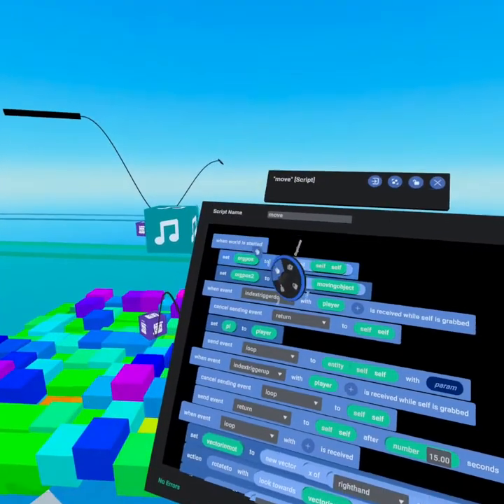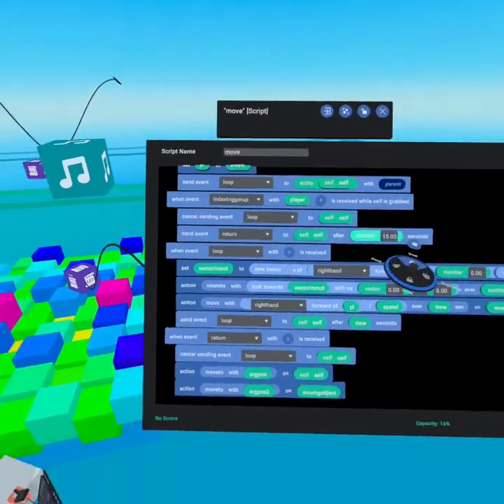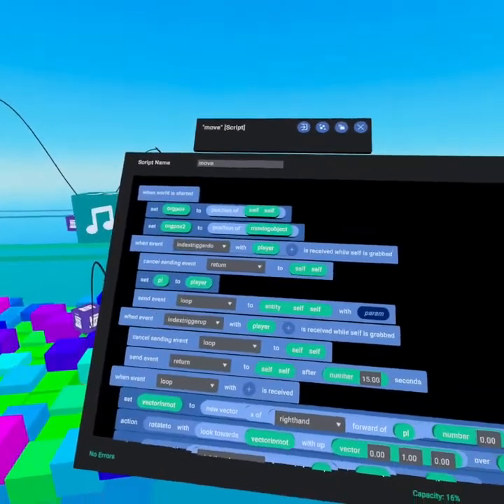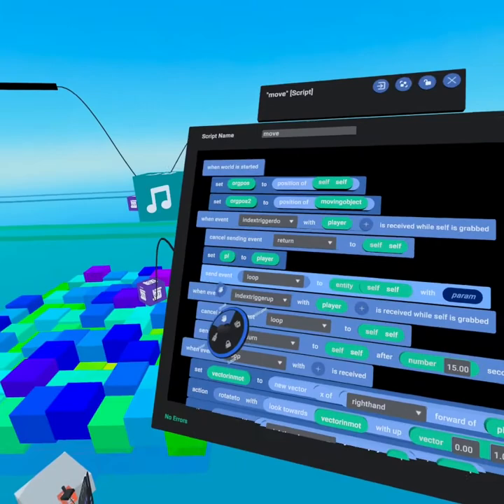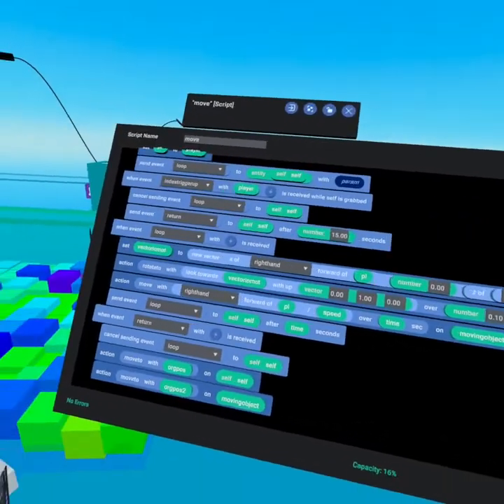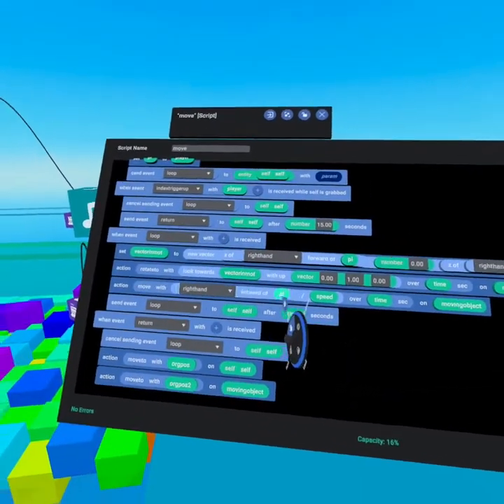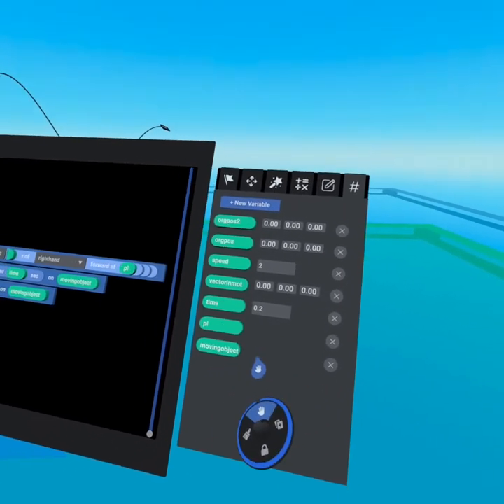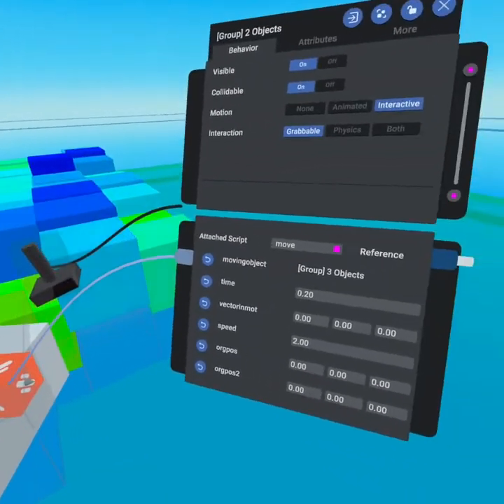Facebook Horizon: Flying Platform Breakdown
Huge shoutout to Mobjois who wrote most of the script! :-)

0:00 Intro
0:34 Return to OrgPos Script
0:56 Controller Script
2:48 Variables
3:06 Objects
3:17 Outro